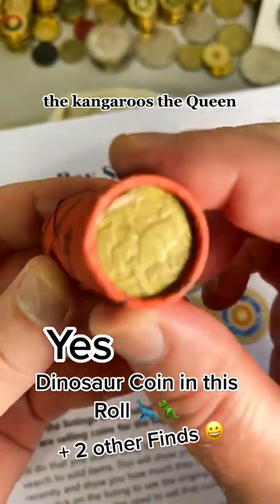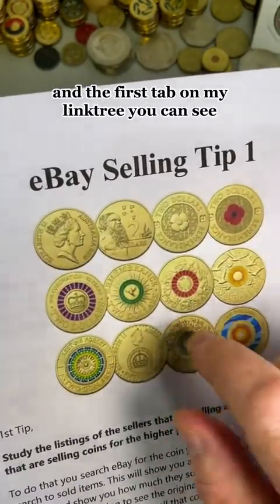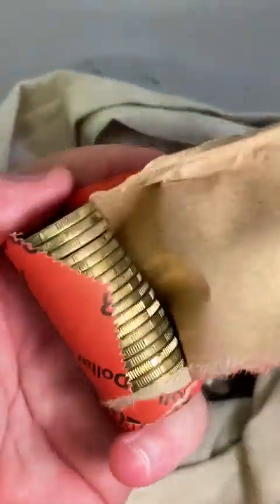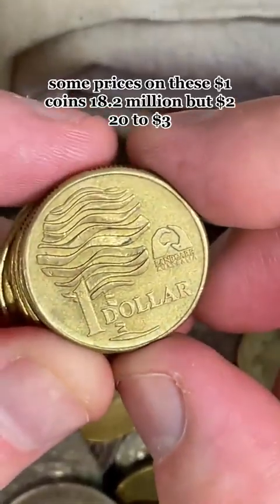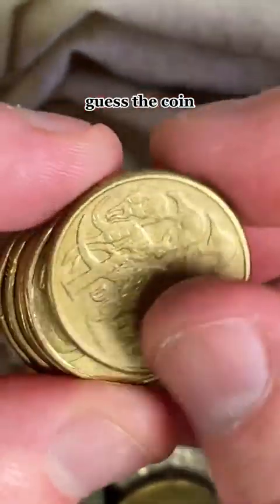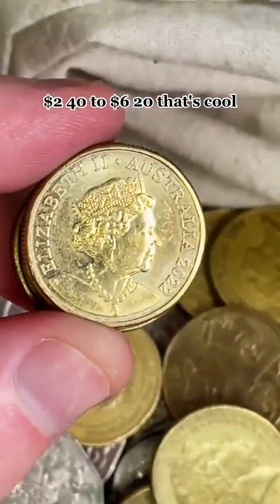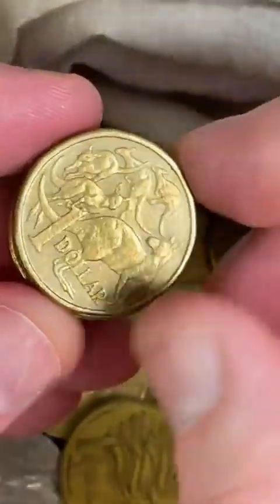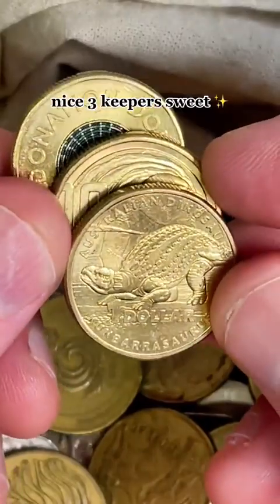Dinosaur Coin🦕, Great Aussie Coin Hunt Coin and Coloured $1 Coin in this Roll